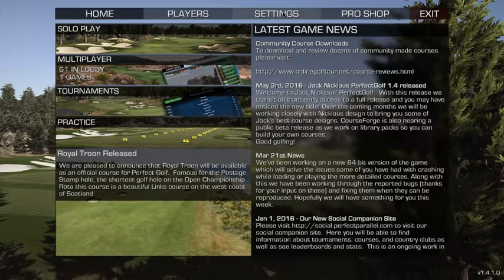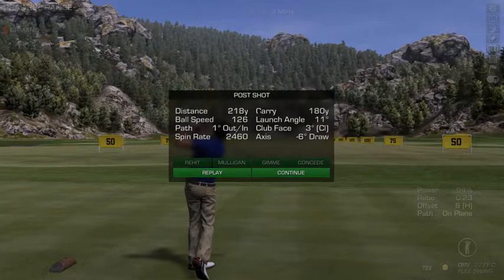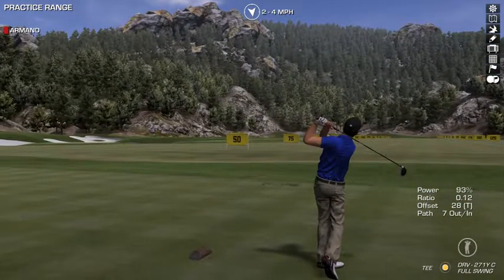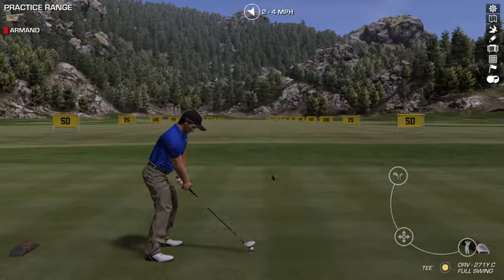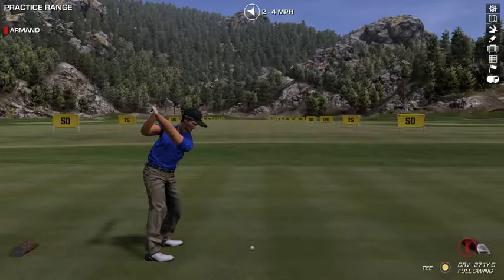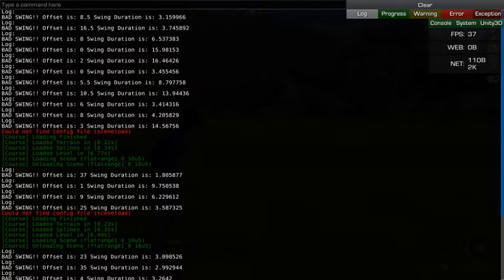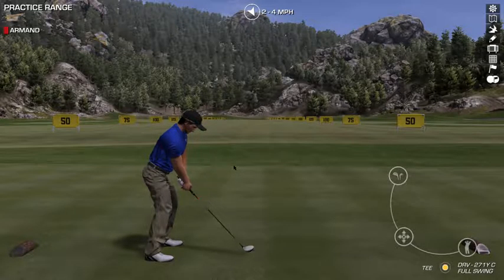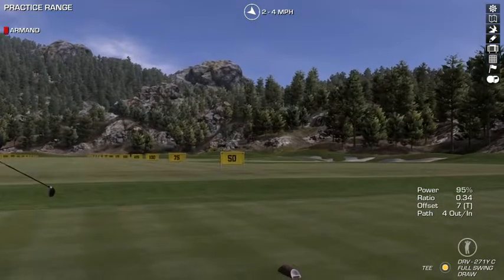PG RTS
Jack Nicklaus Perfect Golf - Real-Time Swing (Mouse)